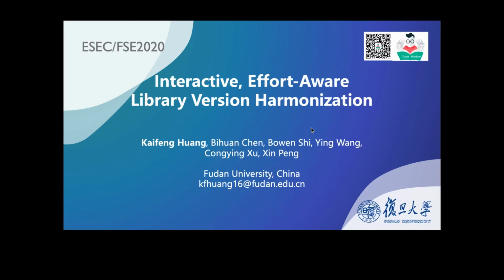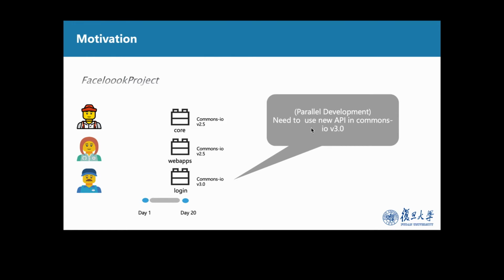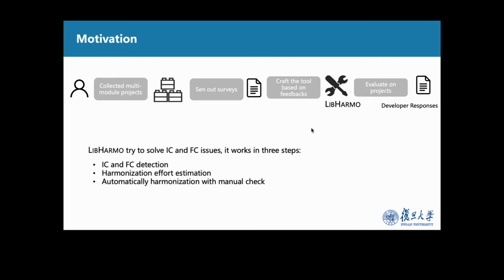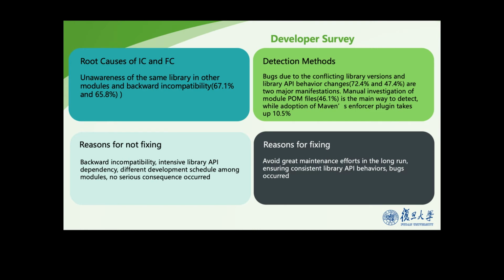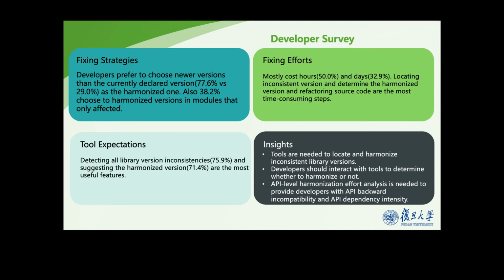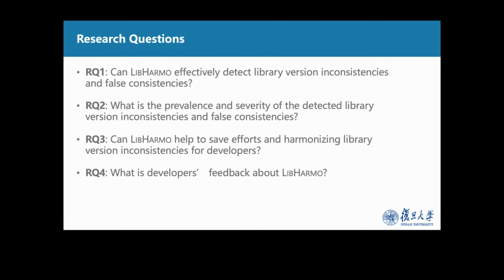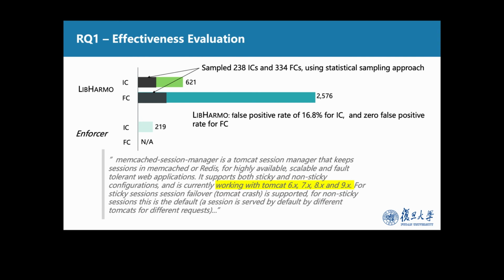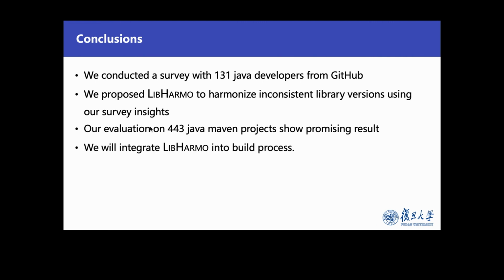Interactive, Effort-Aware Library Version Harmonization (Video, ESEC/FSE 2020)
Kaifeng Huang, Bihuan Chen, Bowen Shi, Ying Wang, Congying Xu, and Xin Peng

Abstract: As a mixed result of intensive dependency on third-party libraries, flexible mechanisms to declare dependencies and increased number of modules in a project, different modules of a project directly depend on multiple versions of the same third-party library. Such library version inconsistencies could increase dependency maintenance cost, or even lead to dependency conflicts when modules are inter-dependent. Although automated build tools (e.g., Maven&#39;s enforcer plugin) provide partial support to detect library version inconsistencies, they do not provide any support to harmonize inconsistent library versions.

We first conduct a survey with 131 Java developers from GitHub to retrieve first-hand information about the root causes, detection methods, reasons for fixing or not fixing, fixing strategies, fixing efforts, and tool expectations on library version inconsistencies. Then, based on the insights from our survey, we propose LibHarmo, an interactive, effort-aware library version harmonization technique, to detect library version inconsistencies, interactively suggest a harmonized version with the least harmonization efforts based on library API usage analysis, and refactor build configuration files.

LibHarmo is currently developed for Java Maven projects. Our experimental study on 443 highly-starred Java Maven projects from GitHub shows that i) LibHarmo detected 621 library version inconsistencies in 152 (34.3%) projects with a false positive rate of 16.8%, while Maven&#39;s enforcer plugin only detected 219 of them; and ii) LibHarmo saved 87.5% of the harmonization efforts. Further, 31 library version inconsistencies have been confirmed, and 17 of them have been already harmonized by developers.

Submitted to the conference by Kaifeng Huang on 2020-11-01